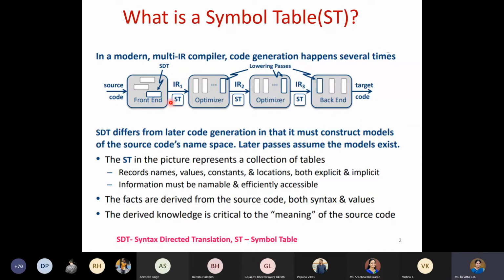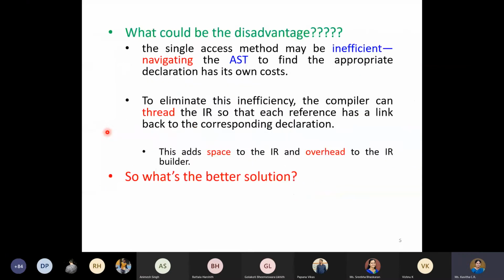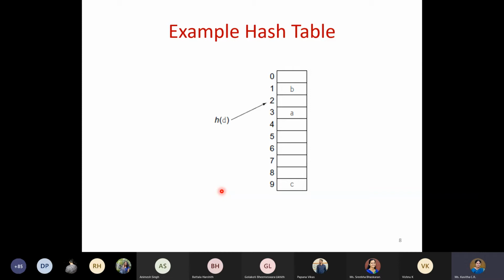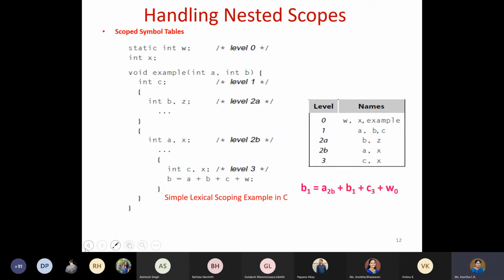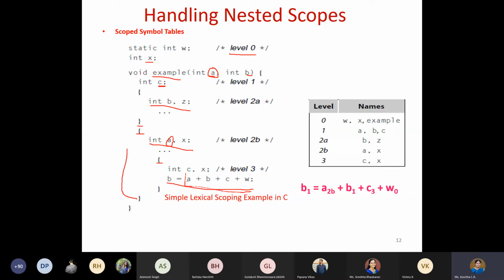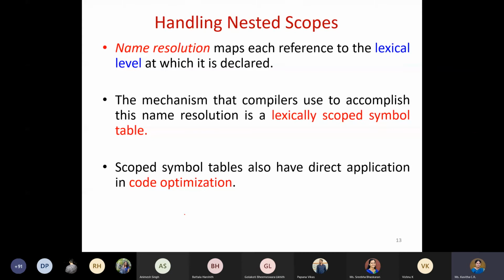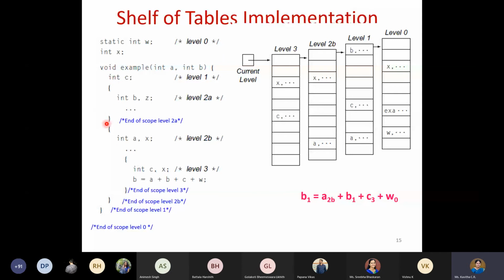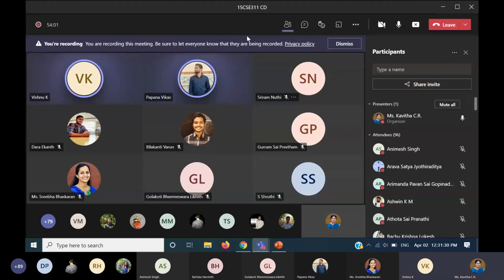CD Lecture 40